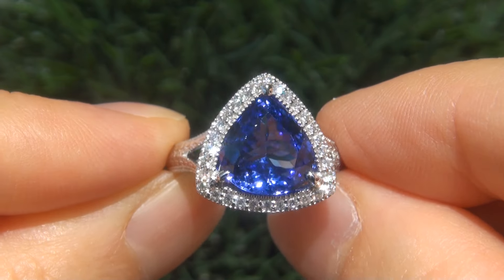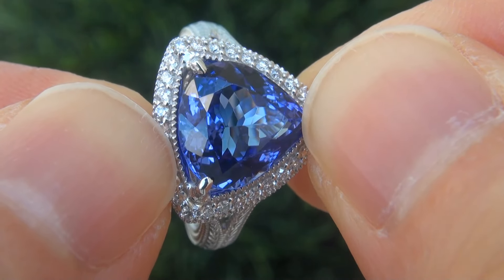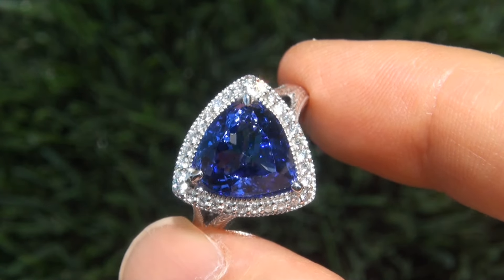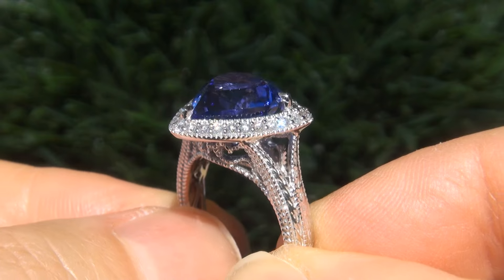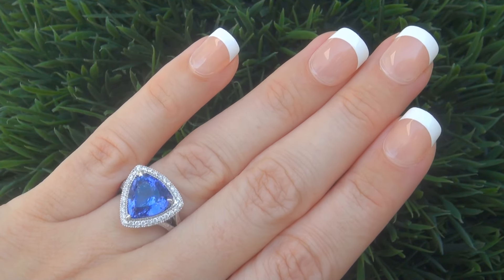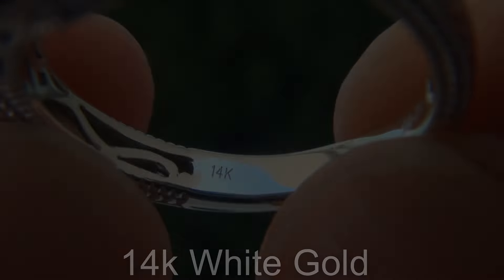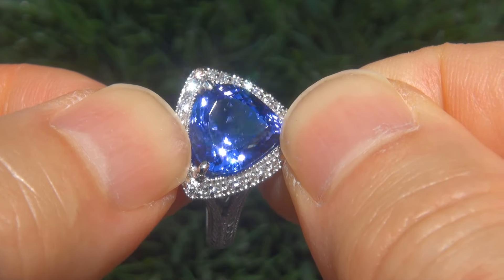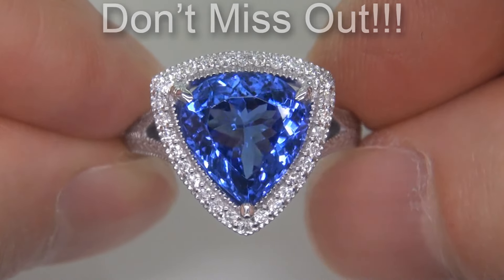GIA Certified VVS1 Natural Tanzanite Diamond 14k White Gold Estate Ring - C828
PRIME Near Flawless AAA+ Violet Blue Color "SEE VIDEO"

Immaculate Condition - "One of a Kind" AAA+ Color 4.98 carat Tanzanite & Diamond Cocktail Ring. This absolutely Gorgeous 4.69 carat (exact carat weight) Near Flawless VVS1 Clarity Tanzanite specimen features a stunning Violetish-Blue color and is accented with a gorgeous array of round brilliant near colorless G-H color SI1-SI2 clarity diamonds totaling 0.29 carats. These diamonds light up this solid 14k white gold setting with sparkle and fire. The setting is a true fine jewelry masterpiece with an elegant custom design featuring 30 diamonds. This extraordinary estate ring has it all and would be a great addition to any fine jewelry collection. This one is not to be missed!

Description: Up for AUCTION is this EXTRA FINE "INVESTMENT GRADE" GIA CERTIFIED 4.98 carat estate engagement - anniversary - cocktail ring featuring an Extremely Rare Virtually Flawless VVS1 Clarity Natural D-BLOCK Tanzanite set into SOLID 14k White Gold and accented with sparkling diamonds. The "Absolutely Stunning" Tanzanite measures 10.95 mm x 10.22 mm x 6.26 mm with the highly sought after EXOTIC Rich Violetish Blue Color and a Pear Brilliant Cut weighing a WHOPPING 4.69 carats (exact carat weight). There are also 30 round brilliant natural untreated accent diamonds totaling an additional 0.29 carats set with the Tanzanite in a classic style. These EYE CLEAN diamonds are graded at "SI1-SI2" Clarity with NEAR COLORLESS "G-H" Color so you can be assured of the SUPERIOR quality, excellent brilliance, flash, sparkle & fire. The ring measures 15.10 mm x 15.32 mm at the head and sits up 8.30 mm off the finger. For more details, please continue reading and see both gemological reports PLUS the high resolution photos.

Did you know. Tanzanite is 1,000 times more rare than a diamond and is mined in only ONE PLACE ON EARTH making Tanzanite become one of the most sought after gems by collectors and investors worldwide.

This is an exquisitely crafted "one-of-a-kind" Collector’s Grade world class estate ring. It offers a gorgeous design with detailed craftsmanship adding to the amazing style. The unique "TOP GEM QUALITY" ring was made at the hands of a true jewelry master craftsman. This is the BEST & ONLY JUMBO SIZE Virtually Flawless "VVS1 Clarity" Natural D-BLOCK Tanzanite gemstone ring up for auction...a unique chance to own a very rare top quality gem.

Anyone has a chance to win because this is a real no reserve auction. All of the beautiful gemstones are 100% genuine totaling a very substantial 4.98 carats and the ring is a U.S. sizable 6.5. The total ring weighs a HEAVY strong & sturdy 5.37 grams and is constructed of solid 14k White Gold with exceptional PRIME QUALITY natural gems.

This Highly Collectable "INVESTMENT GRADE" ring comes to us from a prominent Newport Beach California Heiress who asked for our assistance in selling her MULTI-MILLION DOLLAR lifetime jewelry collection to help raise funds for charity. The collection is comprised of Incredible "OVER THE TOP" No Expense Spared, Investment Grade Top Gem Quality Jewelry you won't find anywhere else!!!

The ring was recently evaluated by GIA (report# 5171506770), the “World’s Foremost Authority in Gemology” and the report will be included with your purchase. As you can imagine, our consignor paid a fortune for this ring and is hopeful to recover at least $18,000.00 dollars. JUMBO Size – EXOTIC Color - D-BLOCK – Virtually Flawless VVS1 Clarity Natural Tanzanites are considered among the rarest of precious gemstones. due to their scarcity, stones of this caliber are typically kept in private collections, rarely offered for sale, let alone being auctioned at $1 No Reserve...this is the REAL DEAL, so please make your best bid!